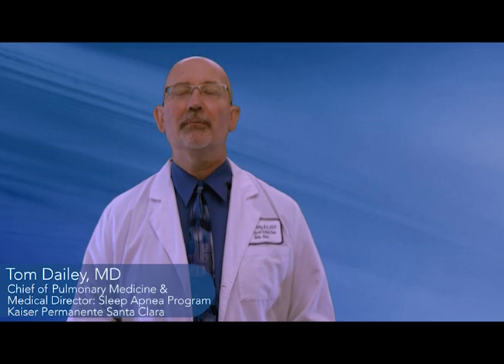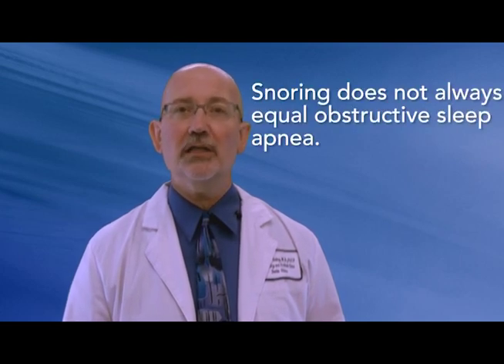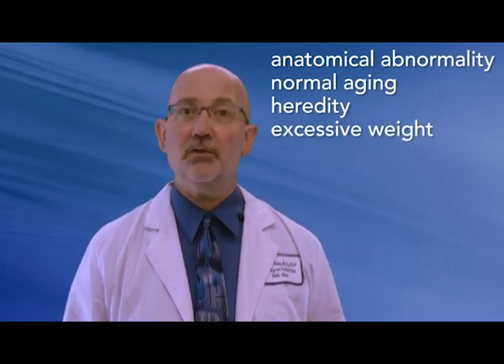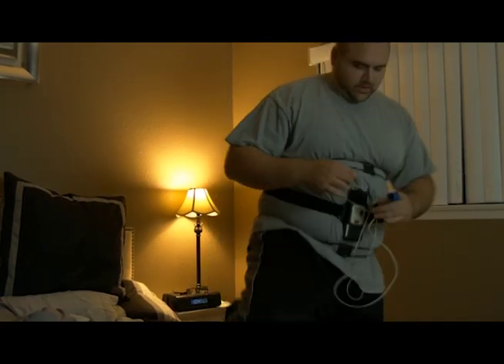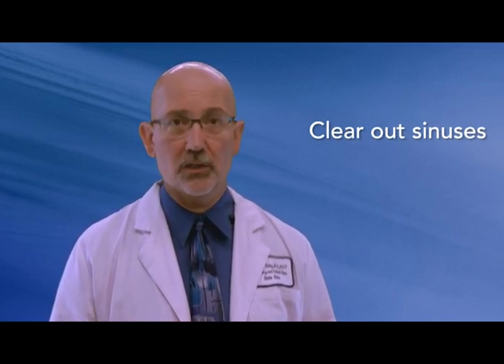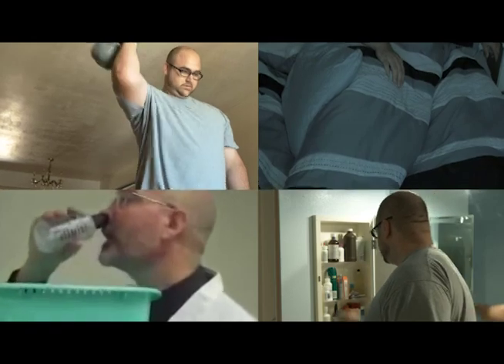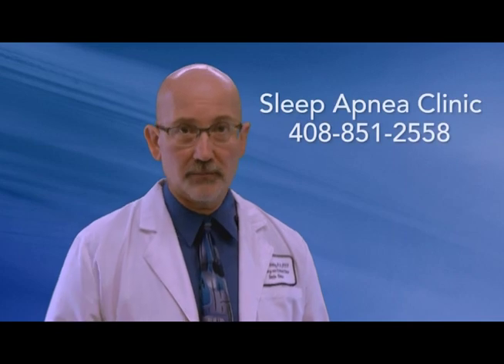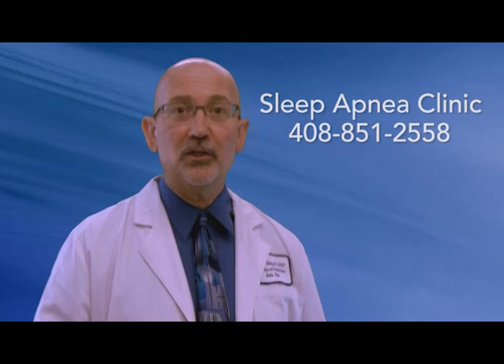Obstructive Sleep Apnea